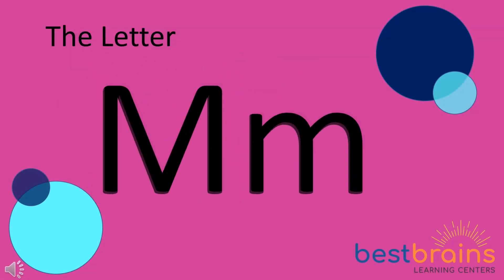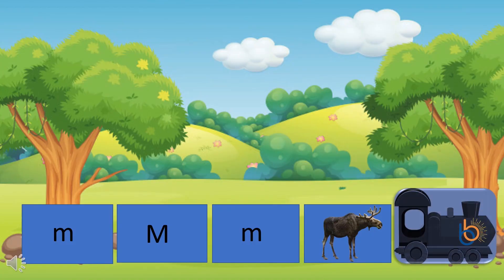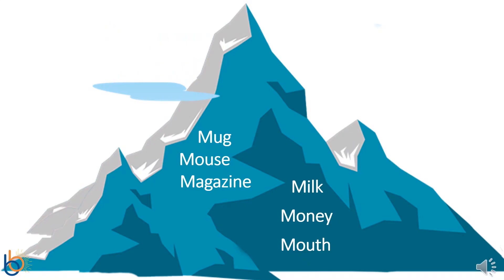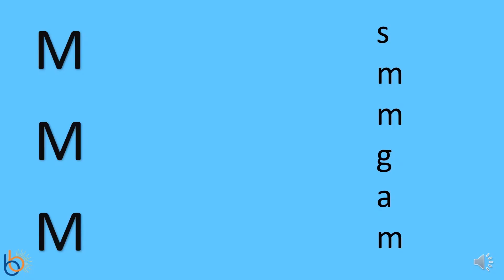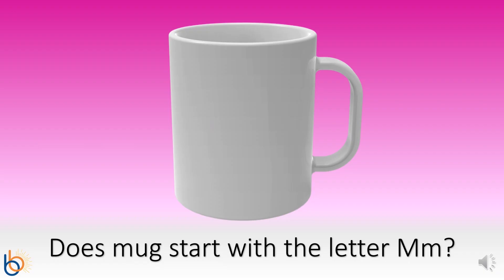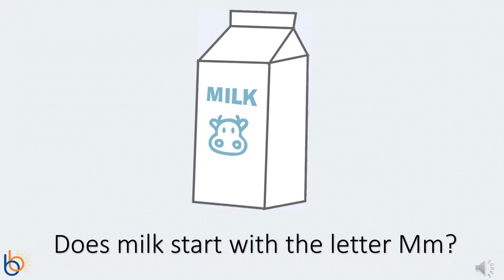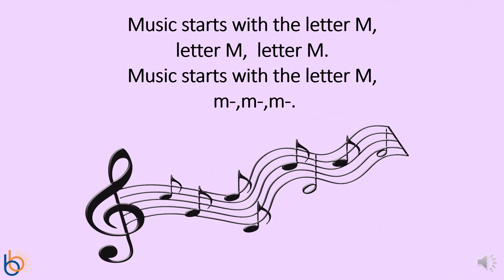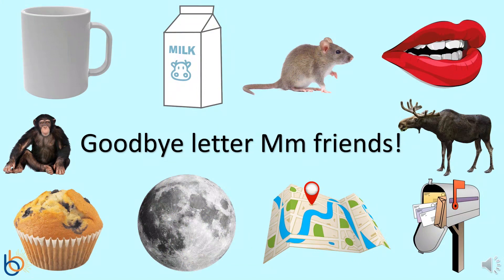The Letter M | Let's Learn Letters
From muffins to mountains to milk, we're learning all about the letter M.

Best Brains Online: StayHome and Learn WithMe!

What is Best Brains?
Best Brains is an enrichment program designed to enhance your child's overall academic development. Board-certified teachers work with your child on a weekly basis in a fun-filled interactive learning environment. Our low student to teacher ratio ensures your child receives the attention they need.

Our teaching methodology is non-repetitive and aims to challenge students by introducing new concepts and skills each week. Our comprehensive program is one of a kind. We are the only learning center to provide instruction in Math, English, Abacus and General Knowledge all under one roof.

Are you looking for online learning for your child? We may have a Best Brains center near you!